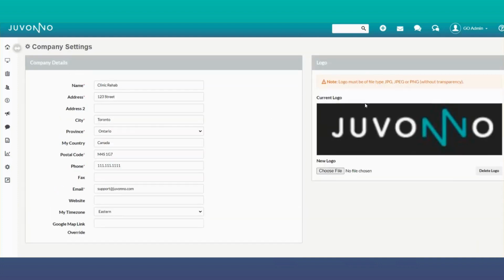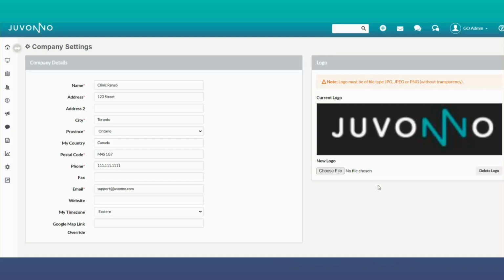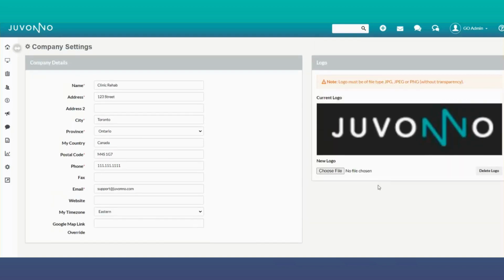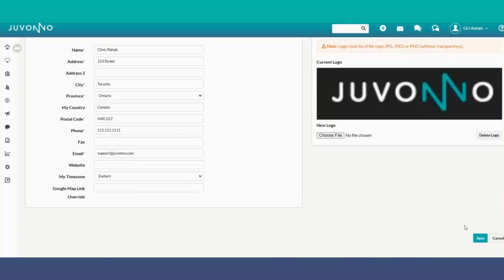How to Set Up Your Company, Clinics Profiles & Logos